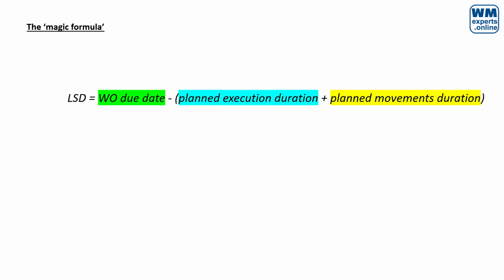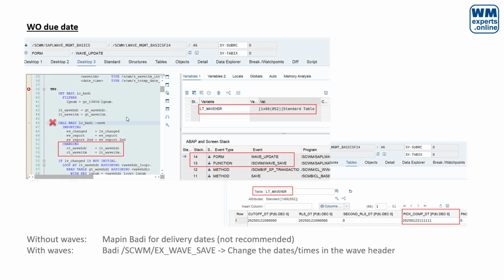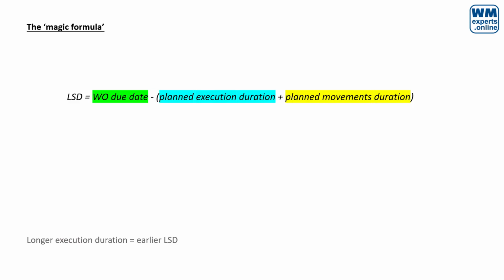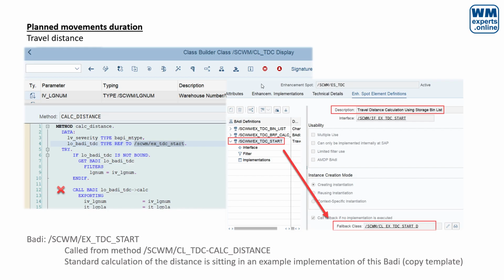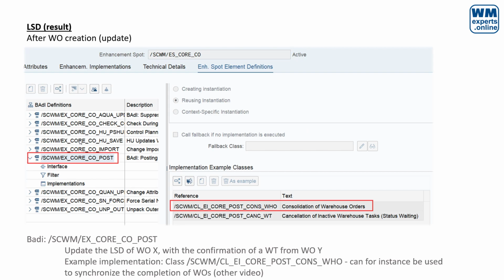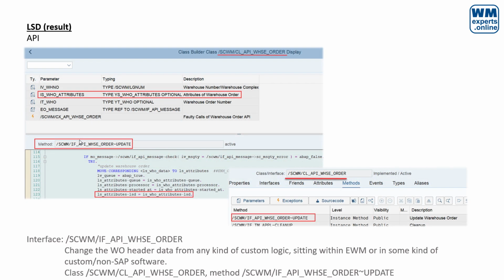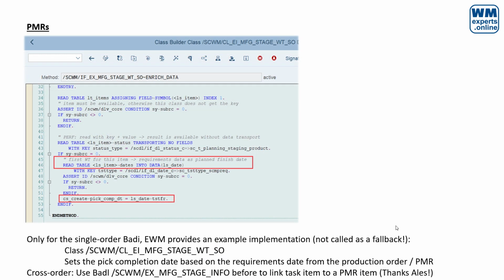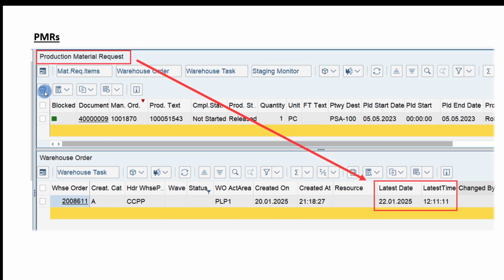Enhance SAP EWM - Latest Starting Date (LSD) calculation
In this tutorial you will learn about a bunch of different options that SAP EWM offers to manipulate the standard way of calculating the LSD with custom coding.
As with all my other suggestions about how to change the standard code I will only consider options given via clean enhancements spots to ensure that whatever coding you implement will survive future release updates from SAP.